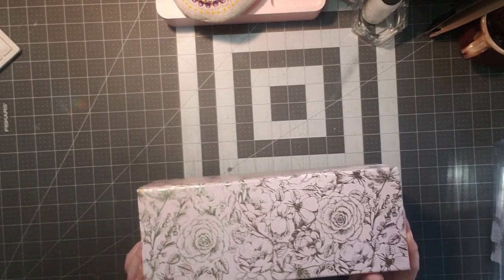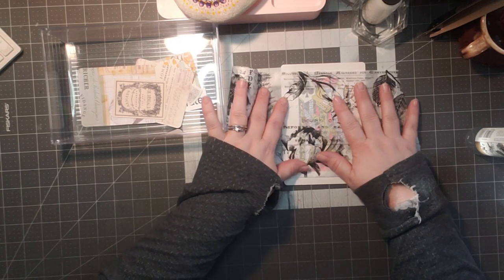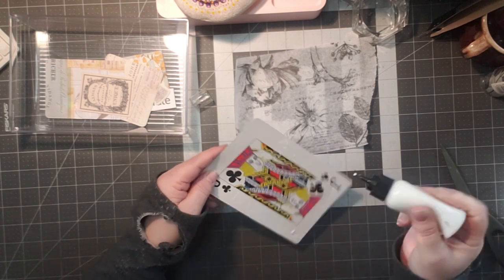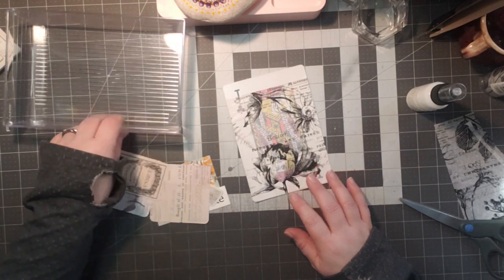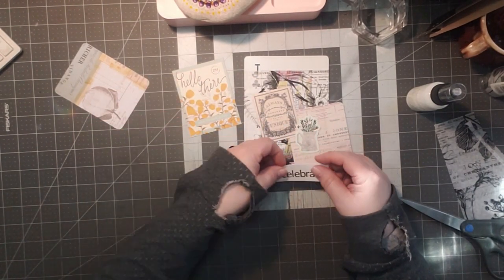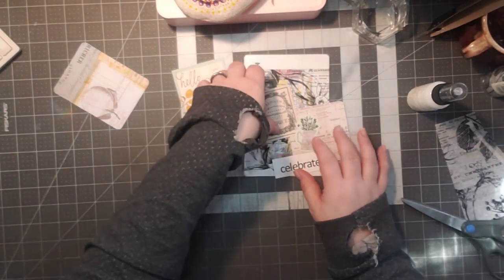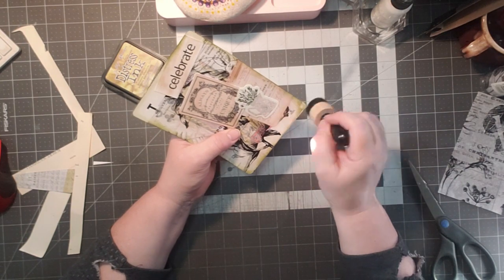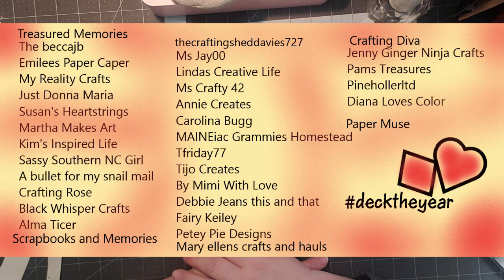decktheyear week 6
You can find the channels mentioned here
@crafterstreats2017  thank you for the ephemera

The channels taking part of the collab
@SassySouthernNCGirl  thank you for the cards , love them.
@kimsinspiredlife  thank you for the ephemera